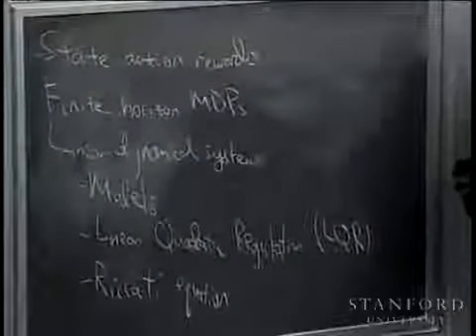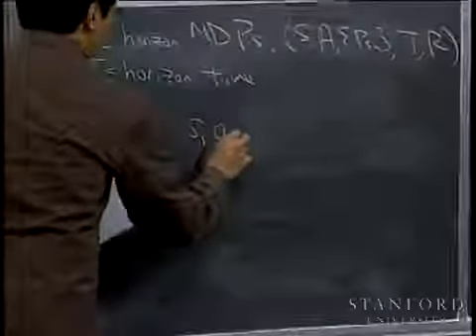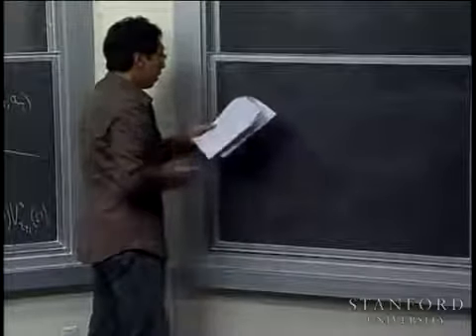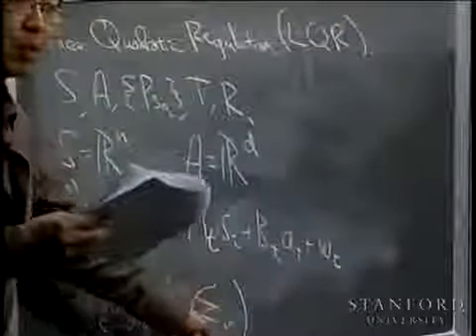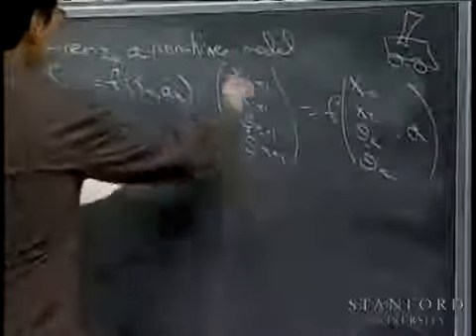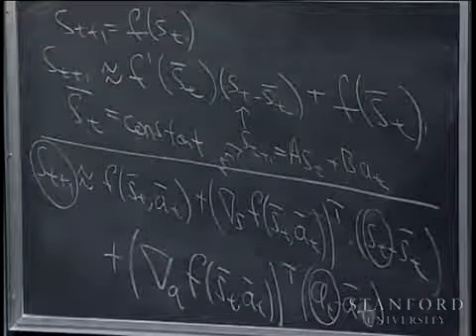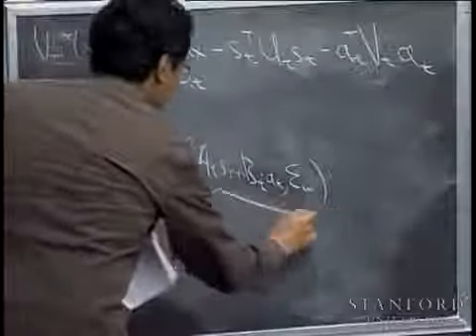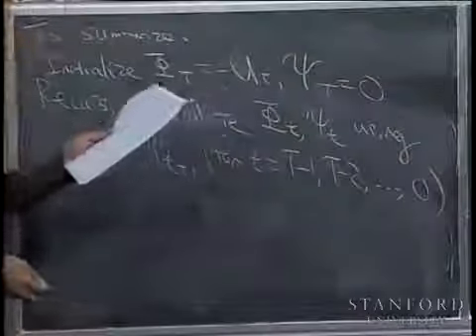Lecture 18 - Machine Learning (Stanford)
Lecture by Professor Andrew Ng for Machine Learning (CS 229) in the Stanford Computer Science department. Professor Ng discusses state action rewards, linear dynamical systems in the context of linear quadratic regulation, models, and the Riccati equation, and finite horizon MDPs.